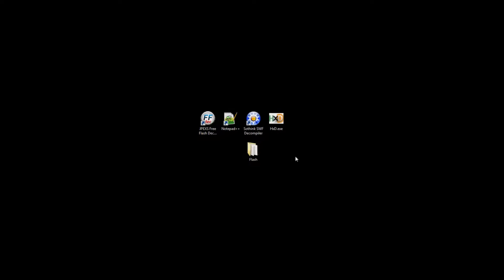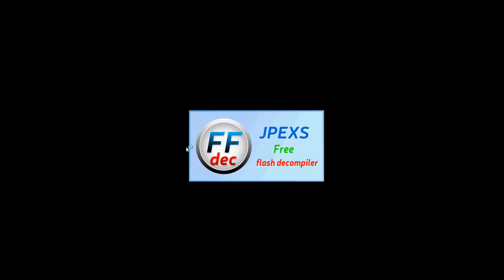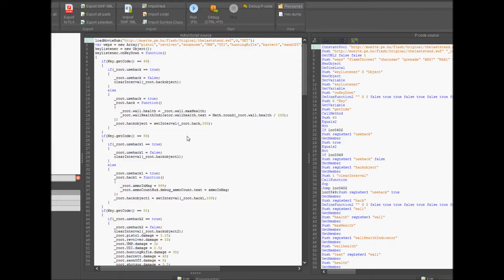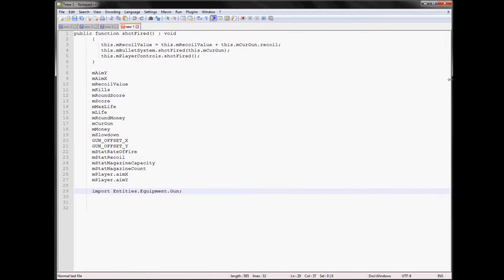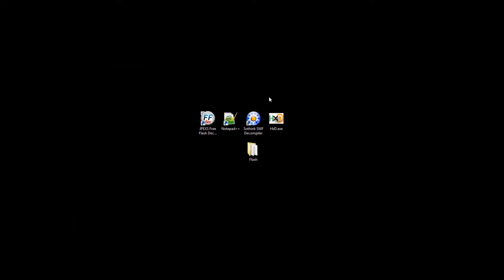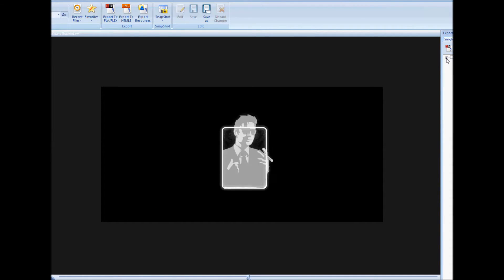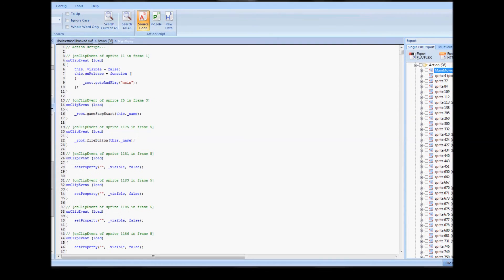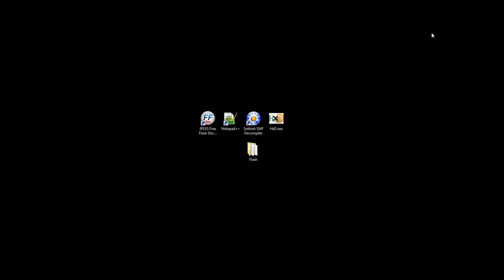#2 How to hack Flash Games - Your Tools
- Download Links -
JPEXS FFDEC -

This is just a quick run through on a few of the tools you will need.. I Know the video isnt that good but i will try to make the tutorials better